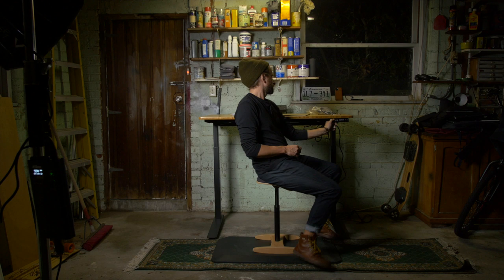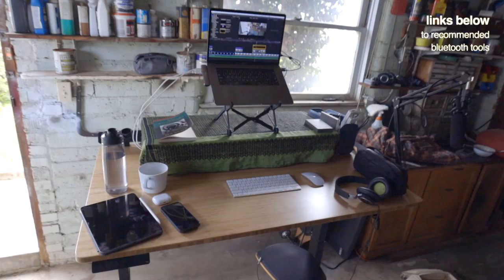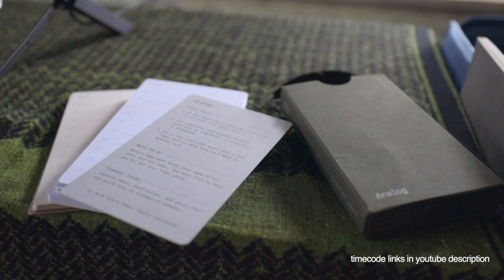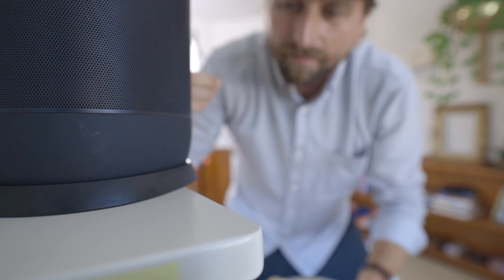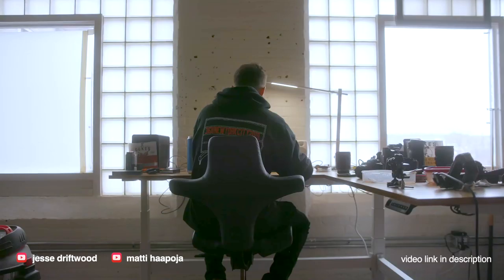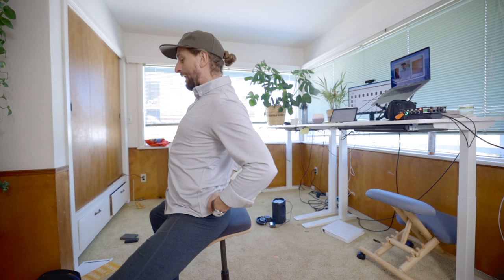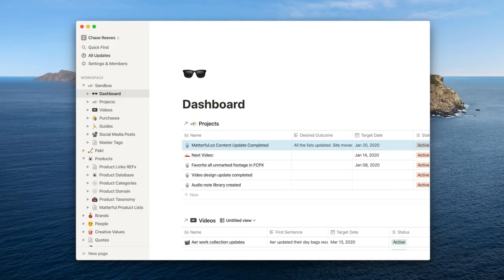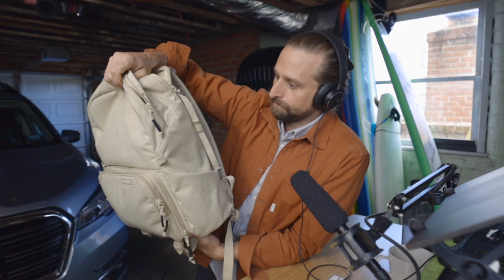Our Essential Work From Home Setup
We've been working from home as a family for a long time. TIMECODE LINKS:

0:55 Family Formation Resource

1:55 Fully Jarvis Standing Desk

3:25 Desk Riser
if you know of another one, plz share in comments. But this is the one I'd go with.

3:43 Power Supply Stuff:
And these (sorted by avg. customer review)

4:20 Roost Stand
Next stand

4:33 The Keyboard and Mouse I'd go with right now:
1 - microsoft sculpt setup
3 - mechanical bluetooth

6:22 Analog Productivity Cards

6:28 Barefoot Shoes

7:06 Bloomscape Plants

7:26 Essential Oils

8:12 AUDIO DEVICES:

9:17 My Spotify Playlists
I recommend Vibey and New Moon for mellow background stuff.

11:03 Tik Toc Chair

11:39 Matti + Jesse video

14:48 The Knee Chair

15:42 Webcam: Logitech Brio

15:57 Microphone

16:10 NOTION

16:58 Western Rise Limitless Shirt
17:04 Marine Layer Lounge Pants
17:30 Topo Work Shirt

17:54 FAVORITE EVERYDAY CARRY BAGS

18:11 FAVORITE TECH POUCHES

Can't believe you're watching one of my videos! In case I never see you again: break a leg.